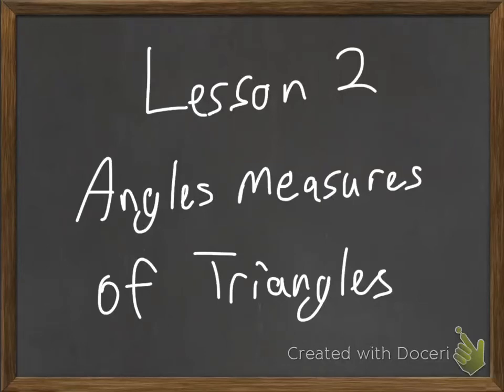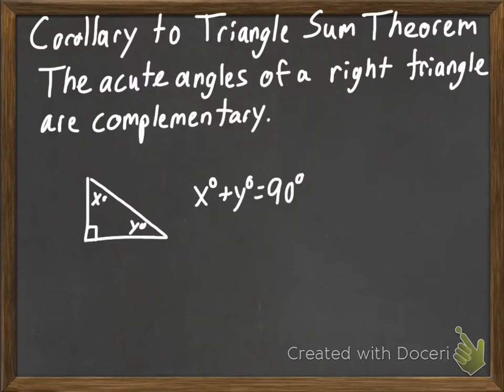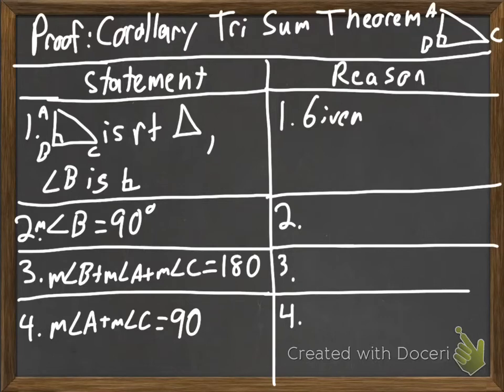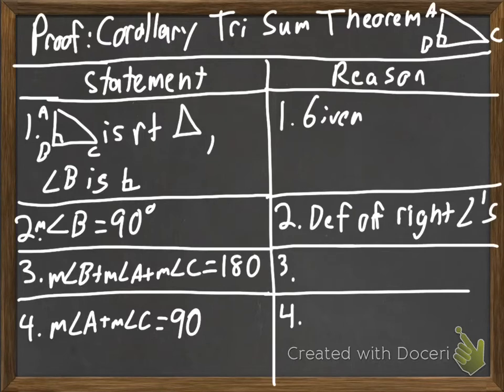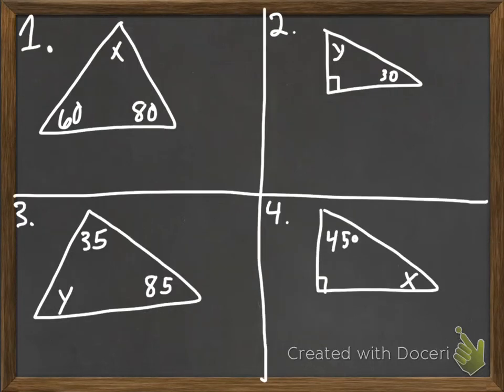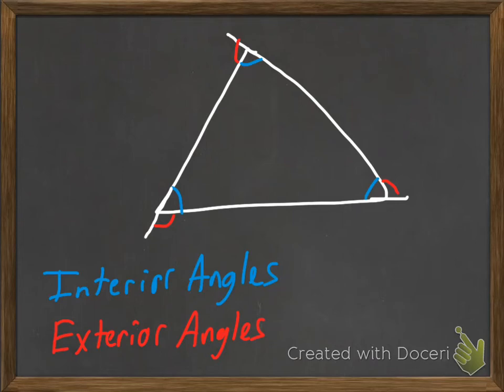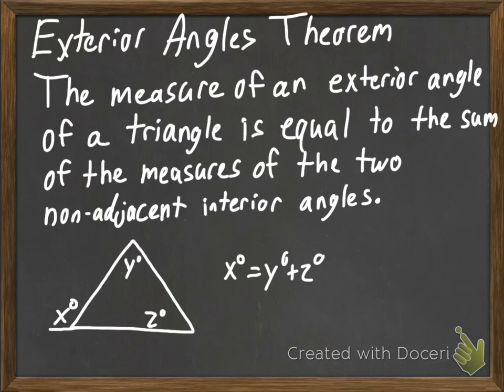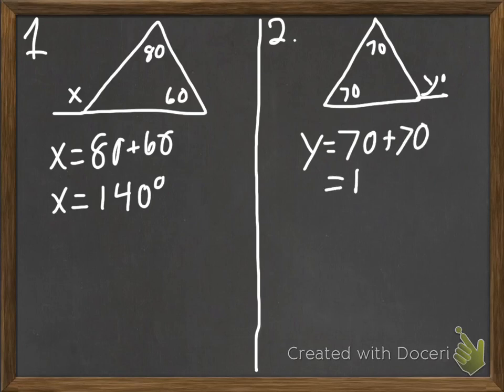Angles Measures of Triangles